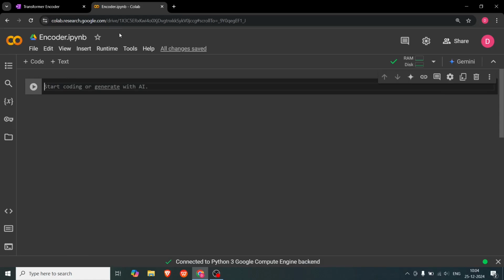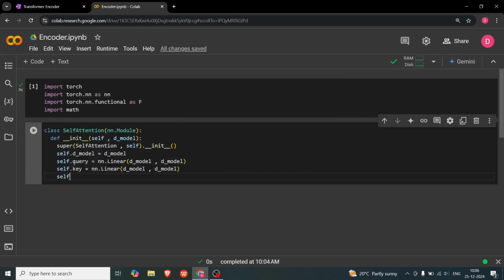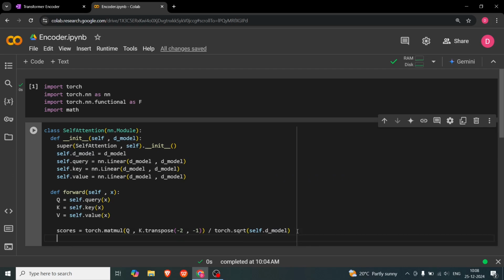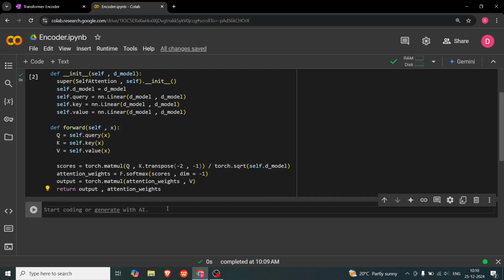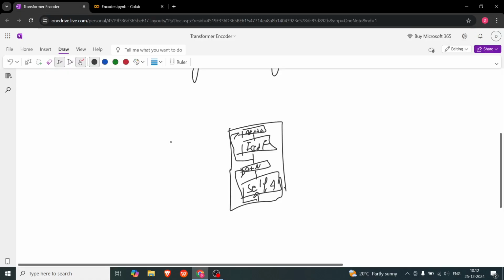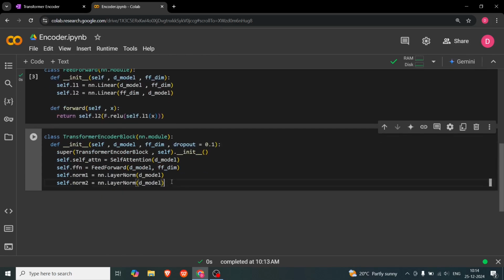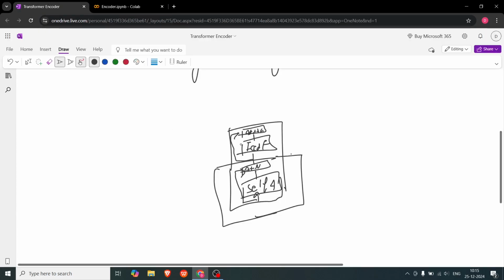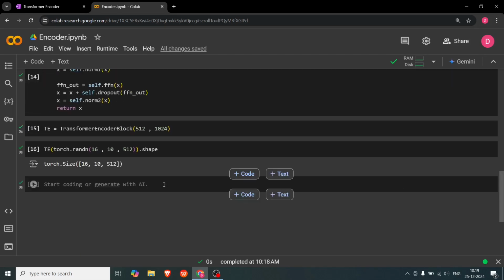Transformer Encoder in PyTorch | Implementing Self Attention in Encoder using Python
In this video, we are going to implement the Transformer Encoder using PyTorch in Python. We will implement the basic components of the Transformer encoder which are the self attention mechanisms and the Feed Forward network.